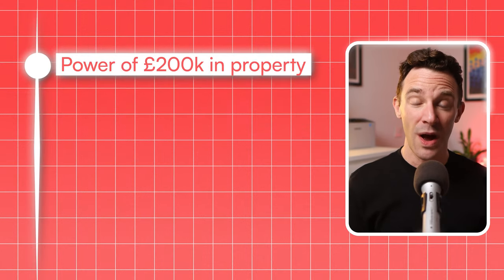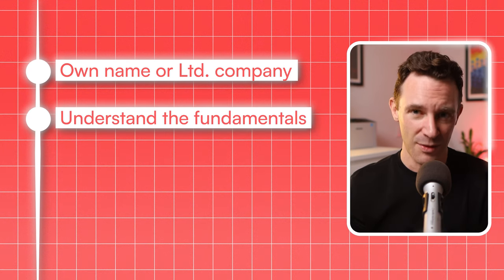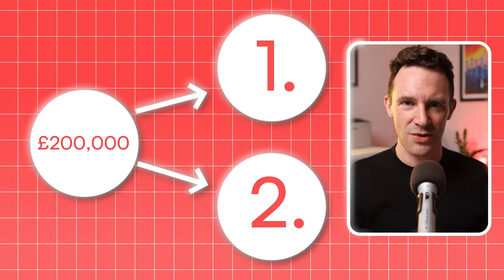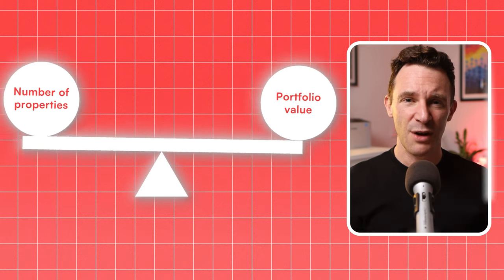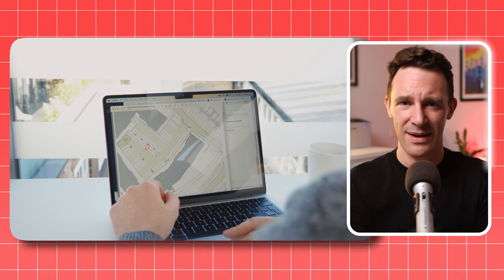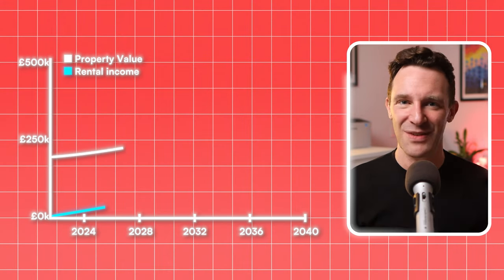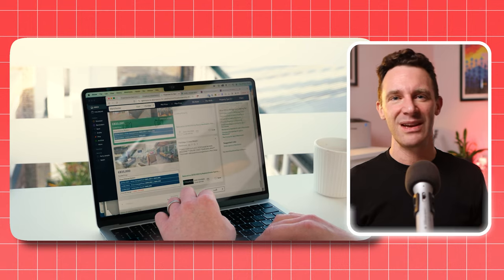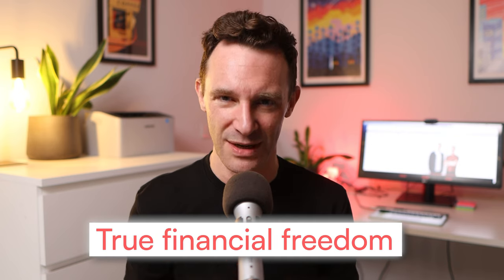I Have £200k To Invest In Property What Should I Do?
Investing £200,000 is not the same as investing £50,000

You need a different strategy and a different mentality.

I know because I’ve been there myself and I’ve seen lots of our clients struggle with this

And yes it is a first world problem, but investing £200k can be stressful

You have so many options and so much to lose that you want to get it right!

So in this video, I'm going show you:

How investing in property can be so powerful
The step-by-step plan I and our clients have used to invest £200K
And how to turn that money into a portfolio that will give you financial freedom

With the UK property market full of opportunities, it’s easy to feel overwhelmed by the options. Should you focus on buy-to-let properties, invest in high-growth areas, or build a diverse portfolio? In this video, I’ll share a clear step-by-step plan that has worked for me and many clients to turn £200K into a property portfolio that delivers consistent returns. We’ll explore how to maximise your investment in the UK property market, avoid common pitfalls, and build long-term wealth through property. Whether you’re new to property investing or looking to scale your portfolio, this video is packed with practical tips and insights to help you make smart decisions.